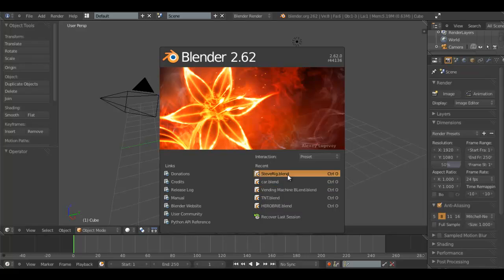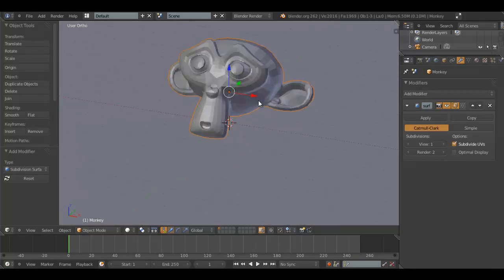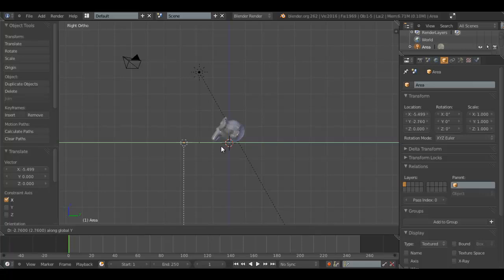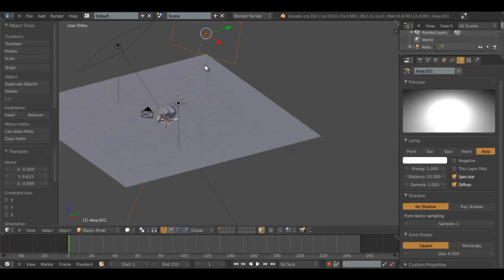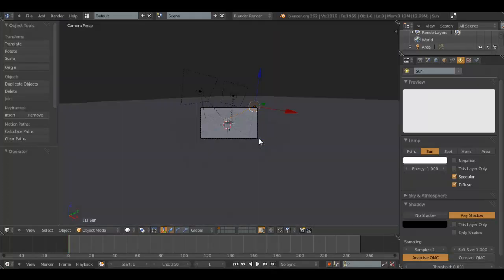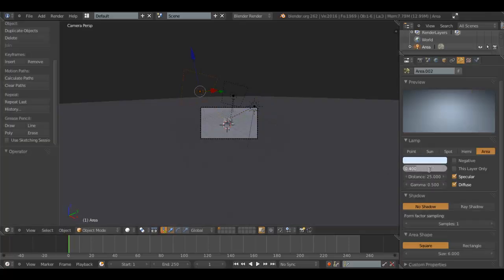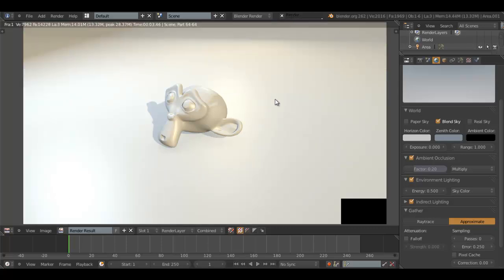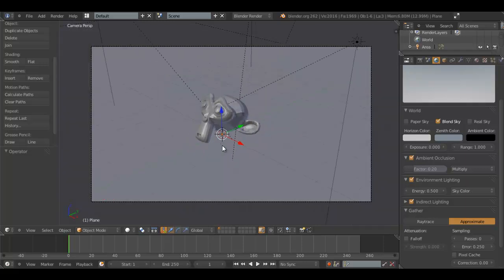Blender Tutorial 4: 3-Point Lighting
In this tutorial, Insane goes over 3 point lighting schemes and how they can add a bit of sparkle to your scene!